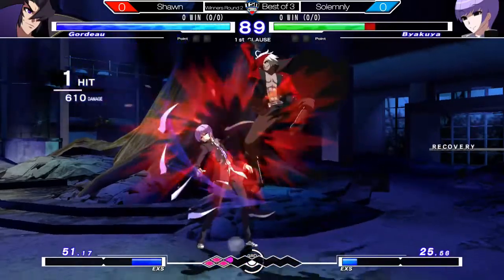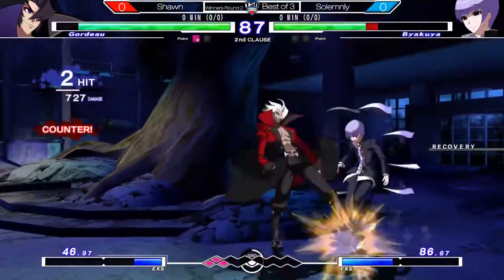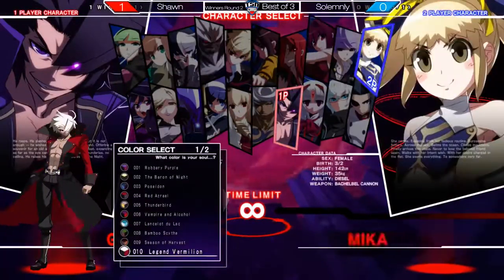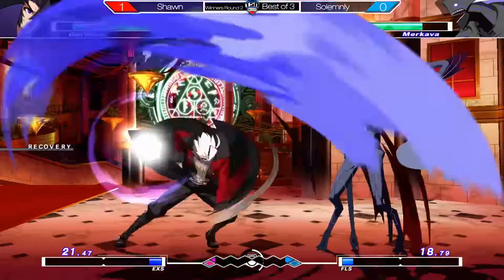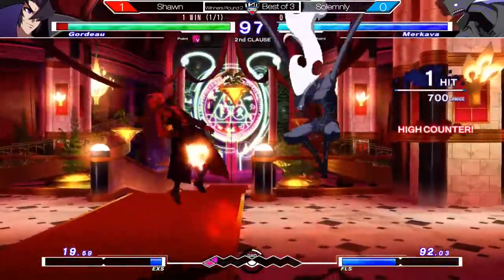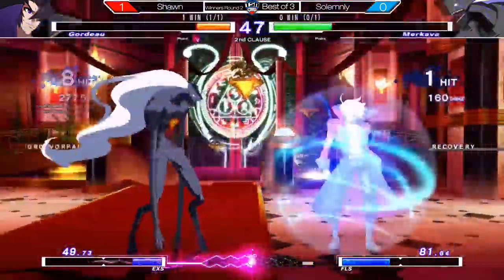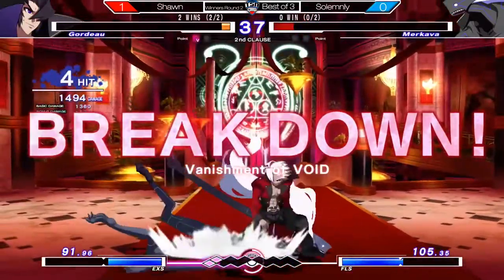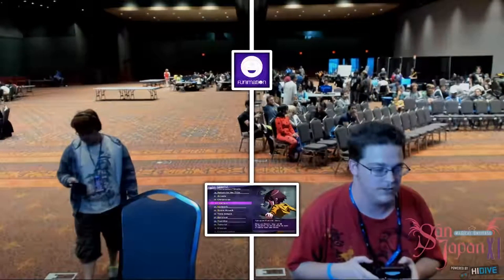San Japan 2018 UNIST - Shawn (Gordeau) vs. Solemnly (Byakuya) - WR2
San Japan 2018 @ Henry B. Gonzalez Convention Center - 8/31/18-9/2/18

Skullgirls